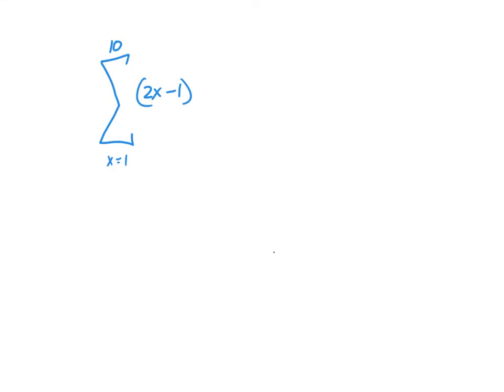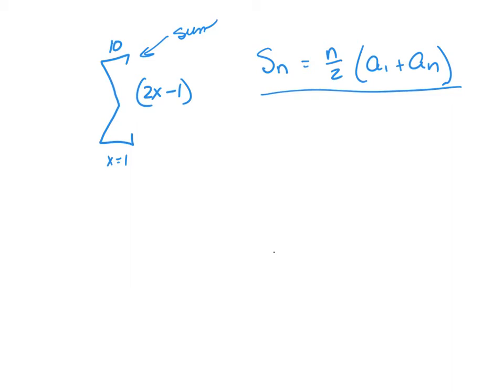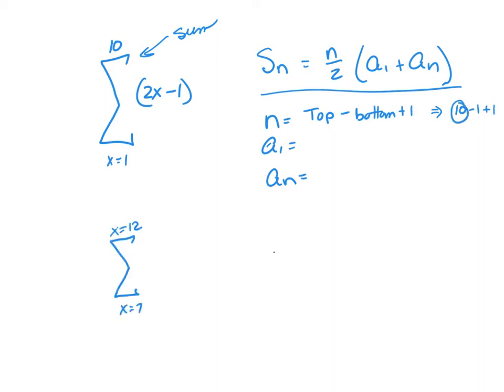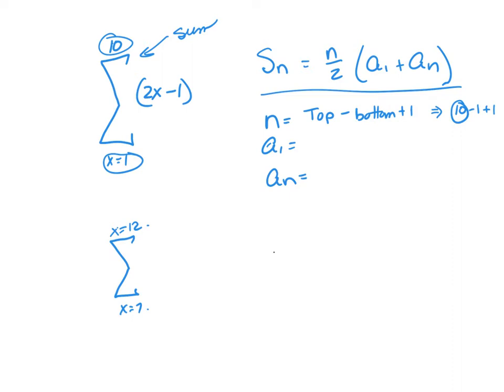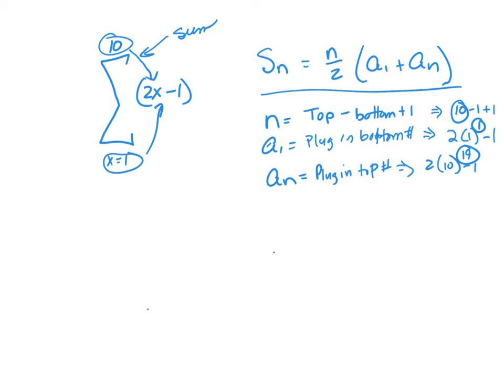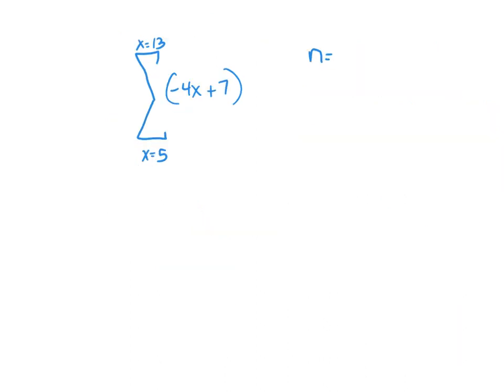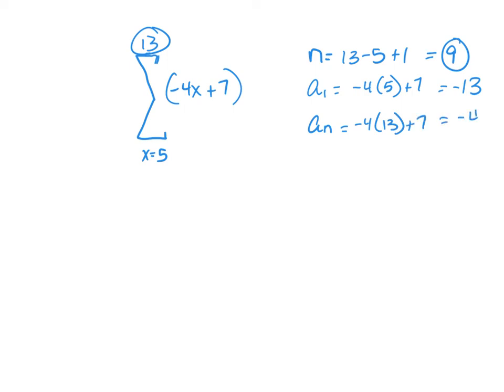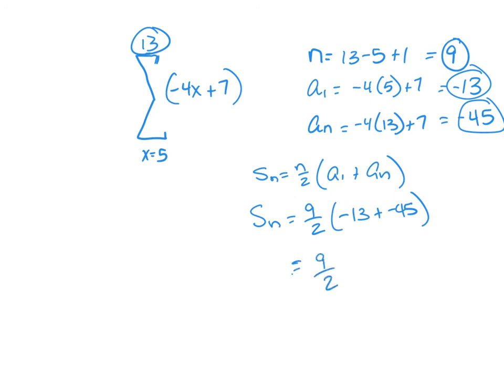1-6 Signa Notation